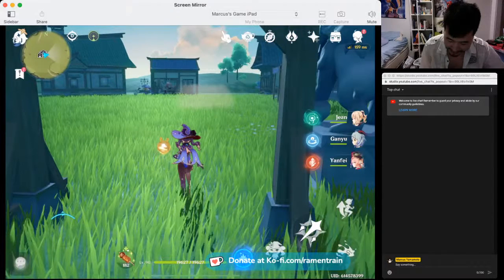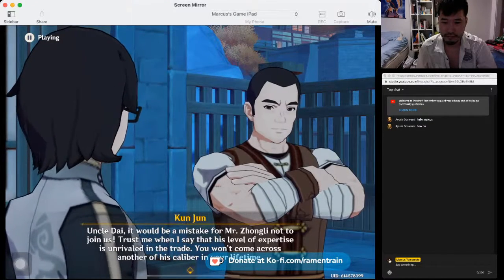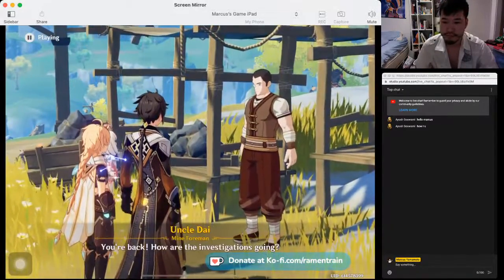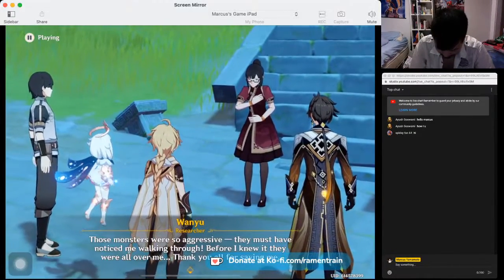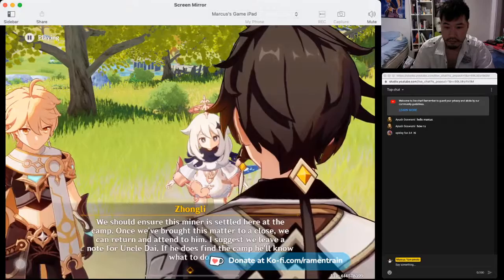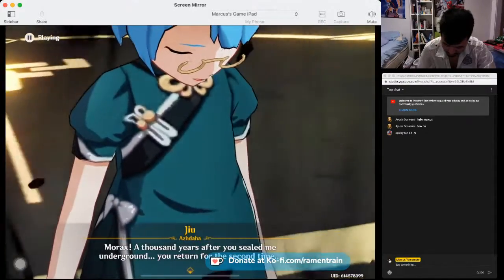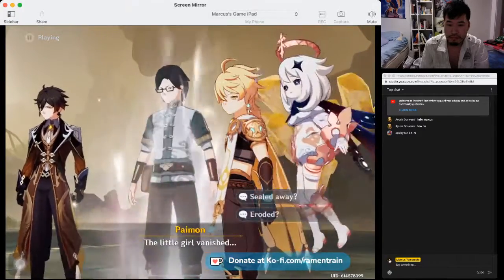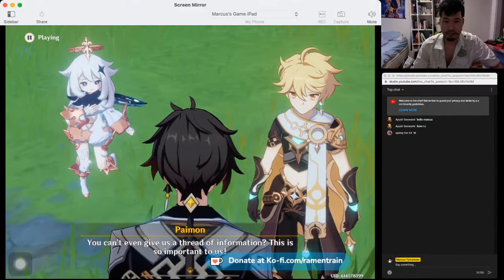Ramen Train: Genshin Impact (Part 38)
Zhongli, what did you do this time?